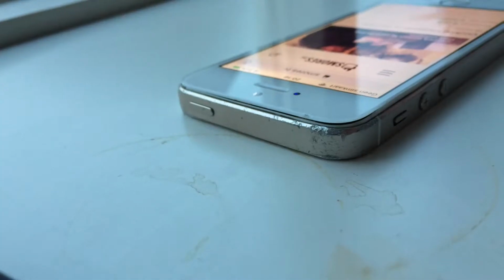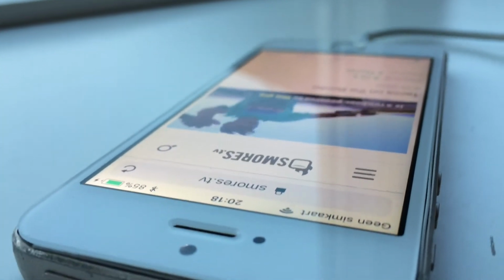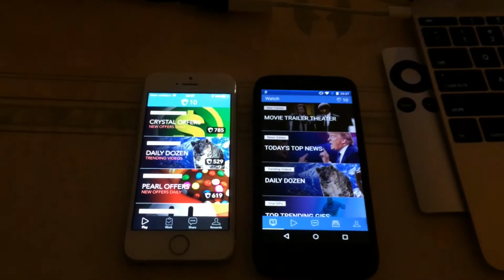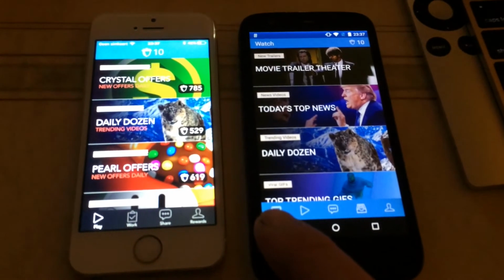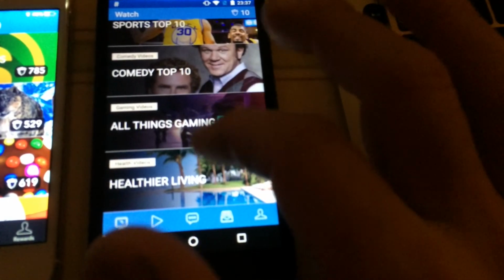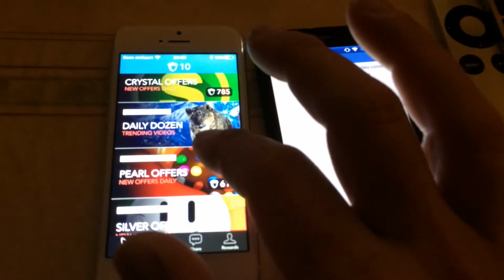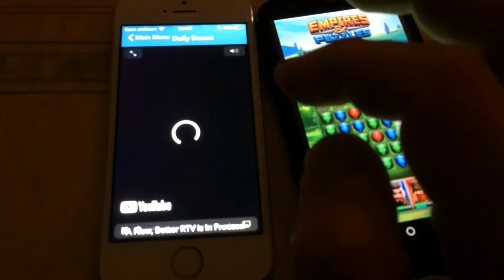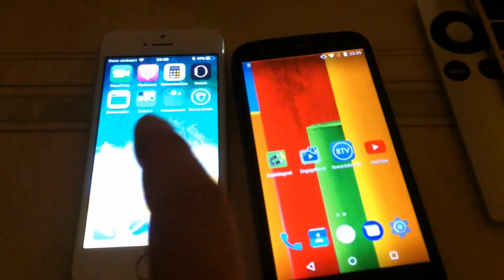Phone Farming Europe III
Phone Farming Europe

This is a video showing you how to start with phone farming.
I live in the Netherlands and I’m deeply impressed by eCashSociety and the way he goes by keeping it real, down to earth,
he is not the average YouTuber, he wants to build a community where people are working together and we are just going to have to listen him, we hear you E.

Anyway this is my scenario and me trying out different apps and ways to
Phone Farming.

Part 1

1. Try to purchase cheap phones.
    €20-30 not more.
2. Install CashMagnet if it’s an android.
   Install engagemetv.
   I’ve connected engagemetv to instagc.
   Visit instagc and create an account.
3.So this phone is running CashMagnet
  In the background and engagemetv is
  running videos and it’s connected to
  instagc.
4. When not watching videos on
   Engageme.tv I can run CashMagnet.

Part 2

1. Adding Rewardable and YouTube apps.
2. Thoughts about a Box.

Part 3

1. Rewardable is a bit different on an
     iPhone than an Android. The Android
     has a complete section for watching
     Videos while the iPhone has one
     option, they run smoothly without any
     problem, i can’t log in to the website
     though.
2. Using an old broken iPhone 5s is in
     my opinion
     much better and more stable than
     Android, that’s when using a website
     like InstaGC or Perk.

Thx to E